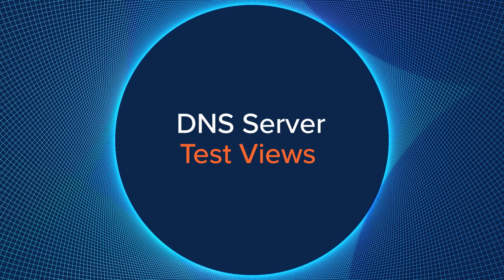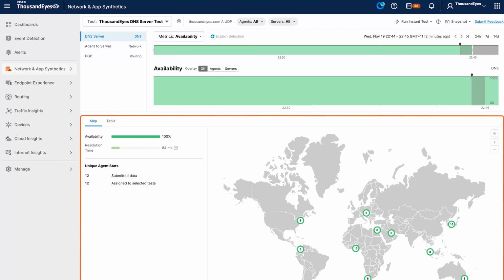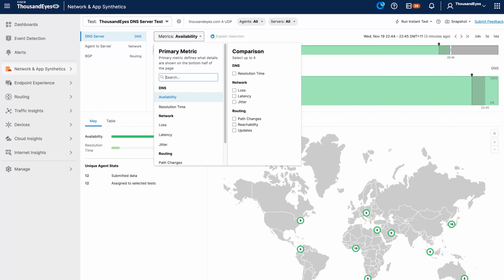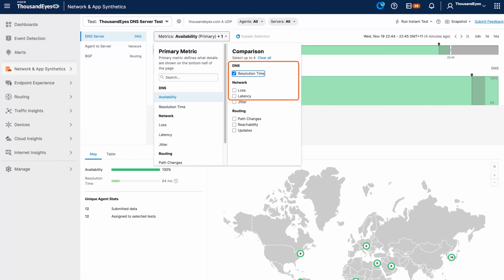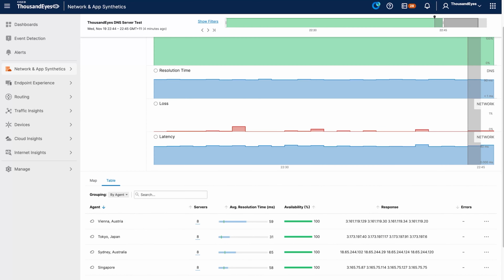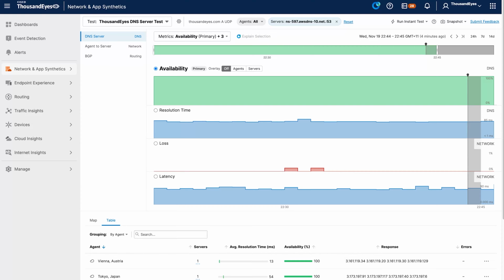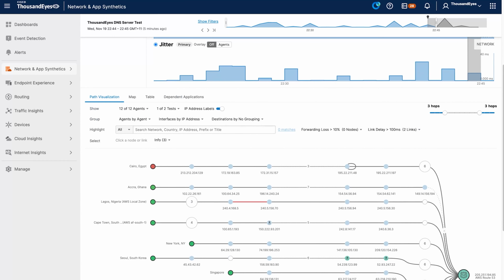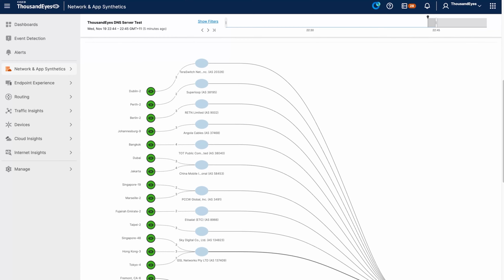Using DNS Server Test Views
DNS server test views in ThousandEyes show DNS query response times, availability, and resolution data. Watch this tutorial to learn how to navigate the View page and interpret key DNS metrics.

This tutorial covers:
• The DNS server test View page layout and navigation
• Understanding the top panel timeline and metrics
• DNS server layer data: availability, resolution time, error counts
• Network layer metrics: loss, latency, jitter
• Path visualization and BGP route visualization

Not part of the ThousandEyes community, but ready to give it a try?